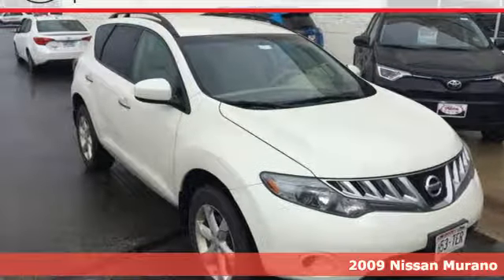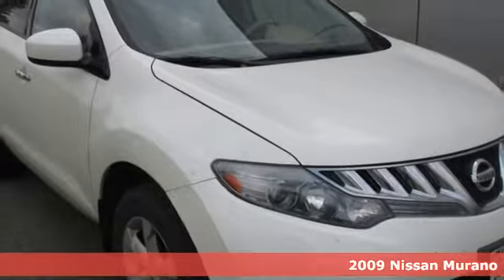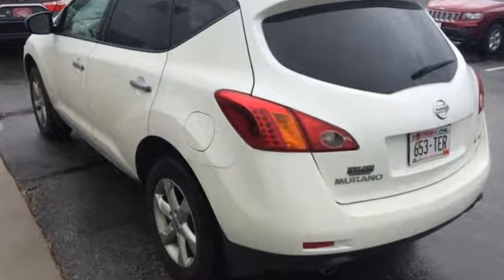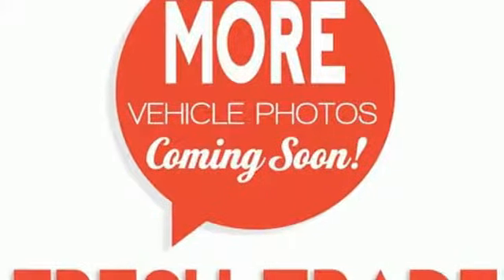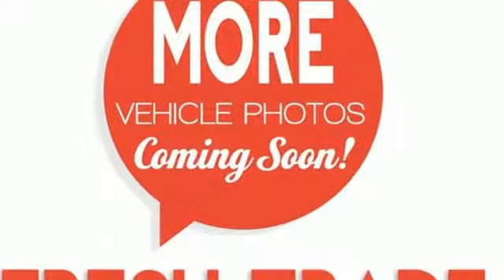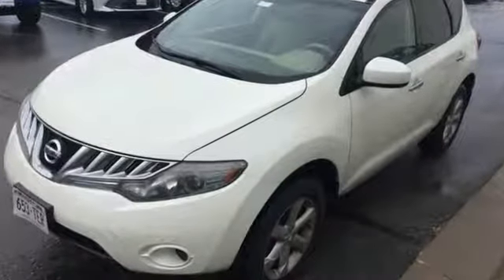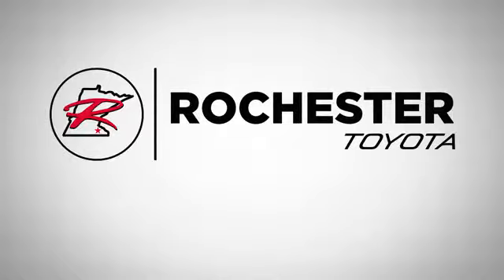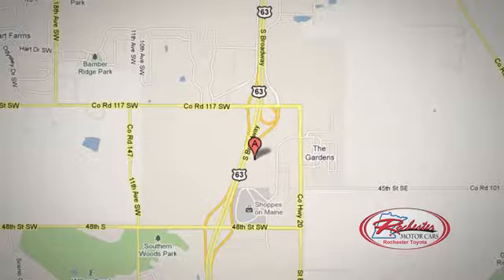Used 2009 Nissan Murano Rochester, MN SB51987 - SOLD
Year: 2009
Make: Nissan
Model: Murano
Trim: S
Engine: 3.5L V6 DOHC 24V
Transmission: CVT with Xtronic
Color: White
Interior: Beige
Mileage: 169827
Stock #: SB51987
VIN: JN8AZ18W19W143000
Recent Arrival! 2009 Nissan Murano S AWD Push Button Start V6 White Priced below KBB Fair Purchase Price! Local Trade, Clean Vehicle History Report, Smart Key, Non-Smoker, 4D Sport Utility, 3.5L V6 DOHC 24V, AWD, White, Beige Cloth.brbrbrAwards:br * 2009 KBB.com Brand Image Awards Stop by, call, or email us today at Rochester Toyota. We look forward to earning your business.

Address:
4365 Canal Place Southeast